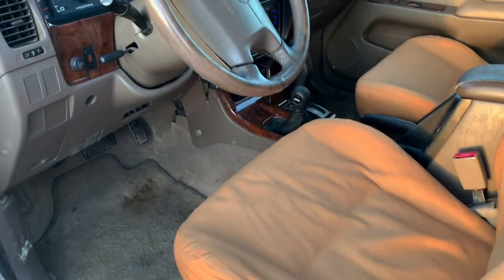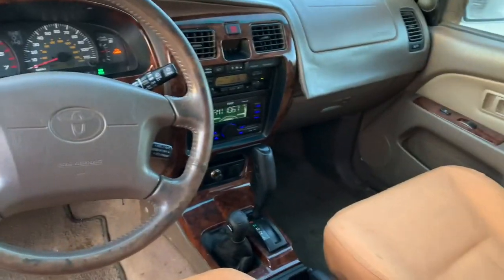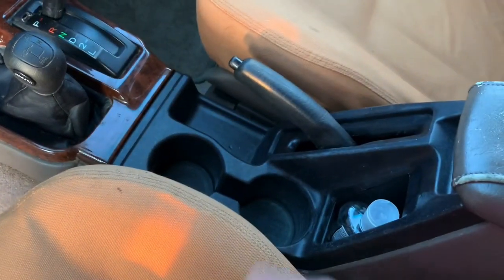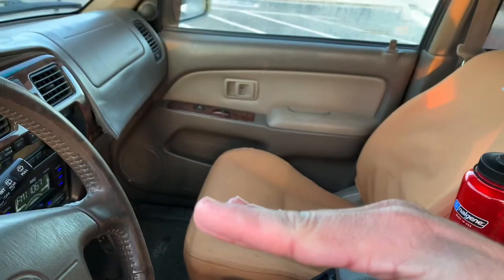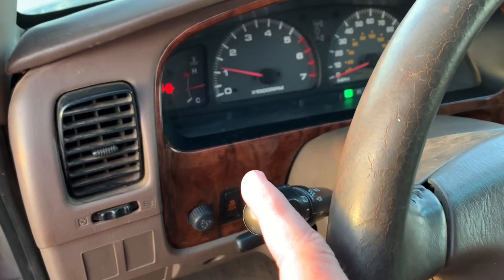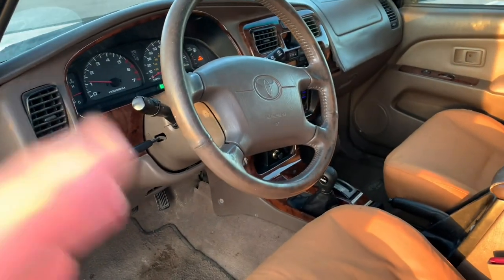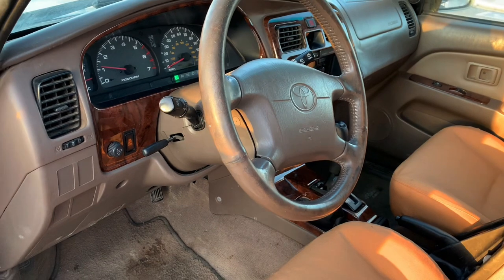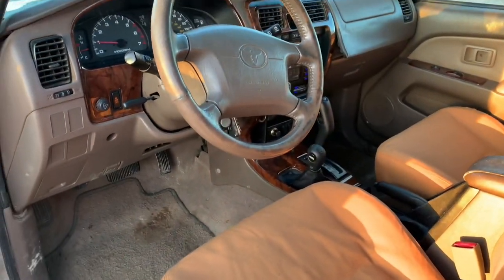4Runner Brake Light Fix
Super Fast Fix!

New Builds:
1999 3rd Gen Toyota 4Runner
2021 Diesel JLU Sahara

JLU Mods:
Rubicon Rock Rails

4Runner Plans:
Lower Ball joints and tie rods
Throttle Position Sensor
Emergency Brake Adjustment
Brakes all around
Tune Up
Power Steering Pump
Loose Shifter fix with bushings
Sway Bar bushings
Lift
TRD Offroad Wheels
33" Cooper STT Pros
Rock Rails
Under Armor
AGM Battery
Carpet
Tint

Latest Build:
2019 TRD Offroad 6 Speed Manual Transmission
3/2" Lift
285/70R17 Cooper STT Pro Mud Terrains
TRD Pro Grill
CB Radio
Cheap Ass 32" LED Lightbar thats destined to be smashed into a rock
Sono Light LED Fog Lights
First Choice Fabrication Weld On Rock Sliders

CB and Mount Link:
Cobra Radio:
Diamond K400 Hatch Mount:
Fire Ring 18' Coaxial Cable:

Link for the Rifle Case and Other Recommended Items:

- FC -